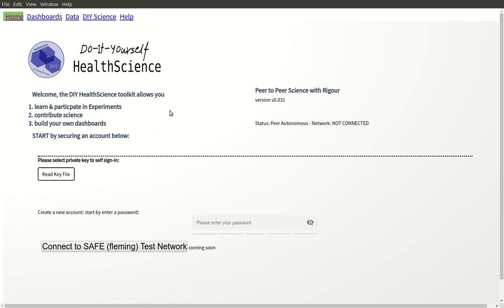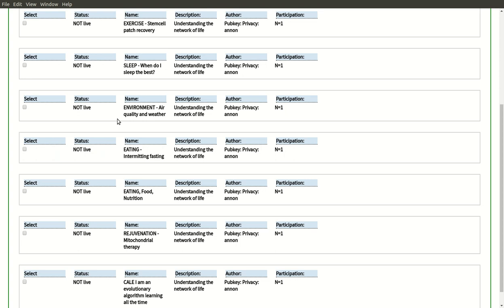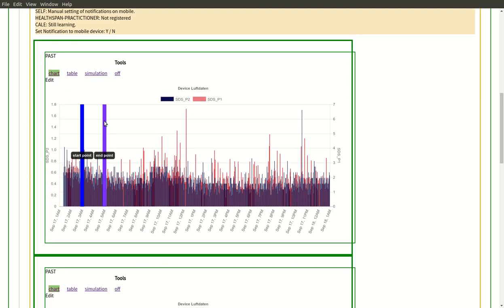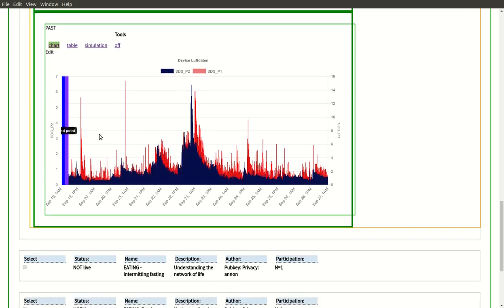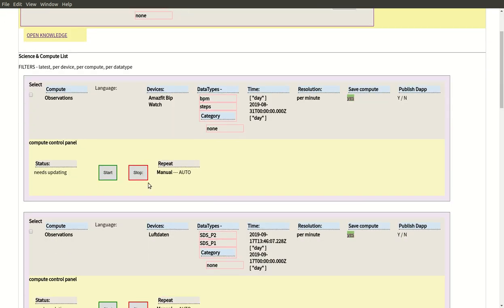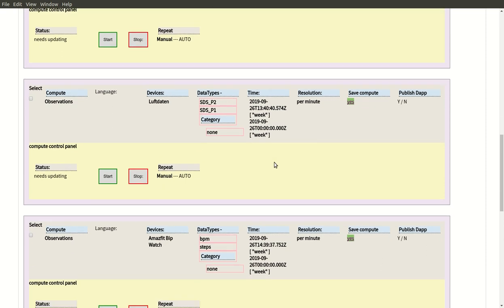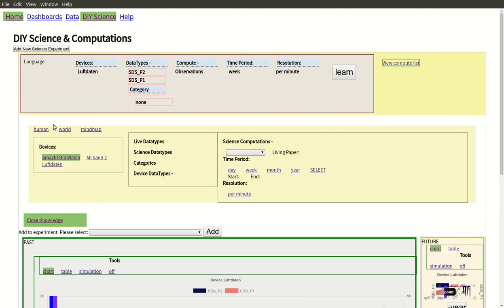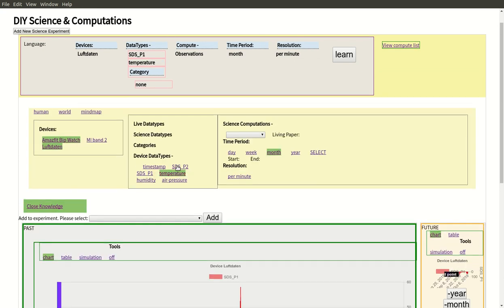DIY HS toolkit luftdaten air quality data